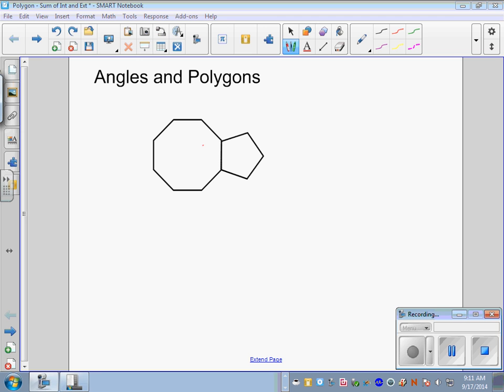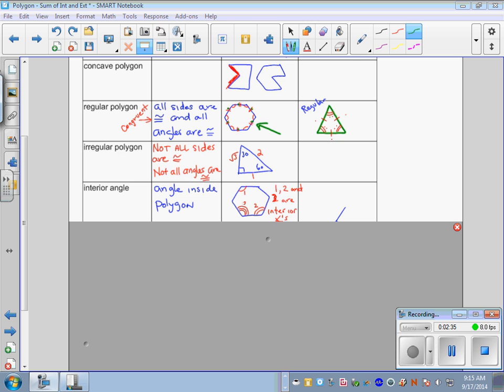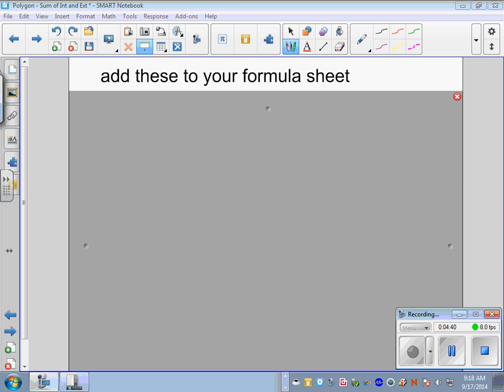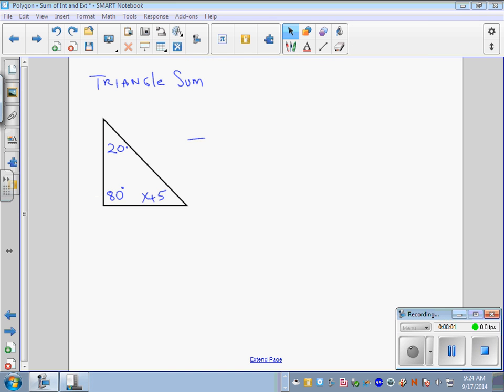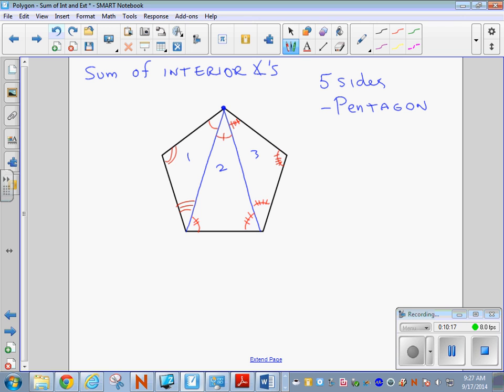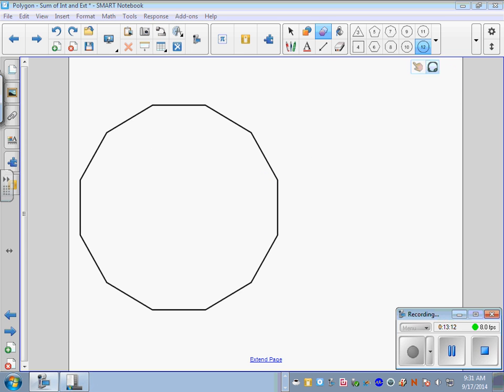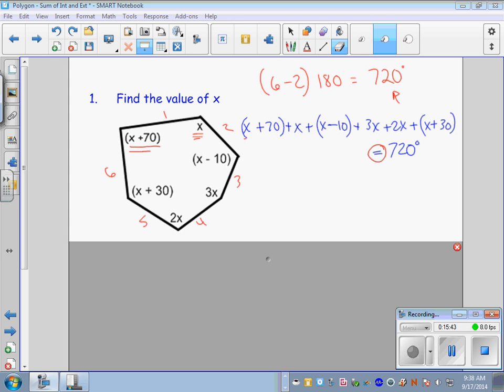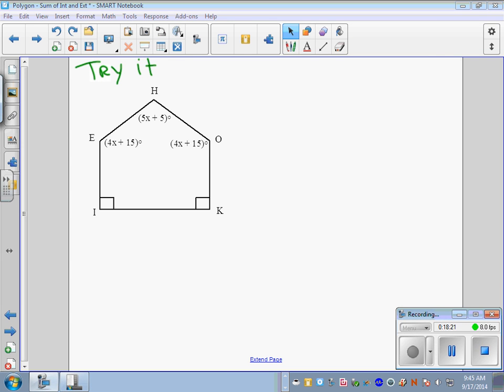01.8.1 Polygon p1 Irregular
students establish working with interior and exterior angles of irregular polygons.